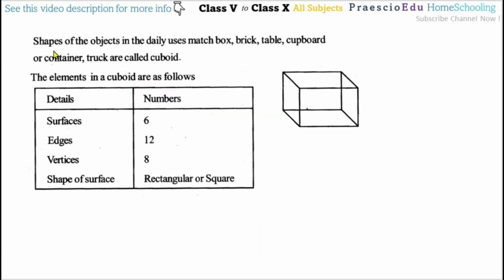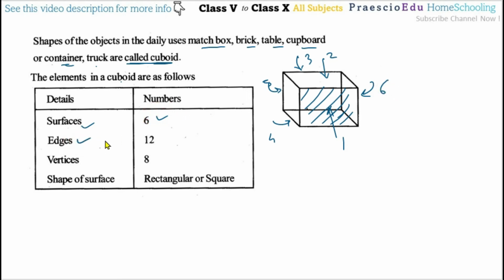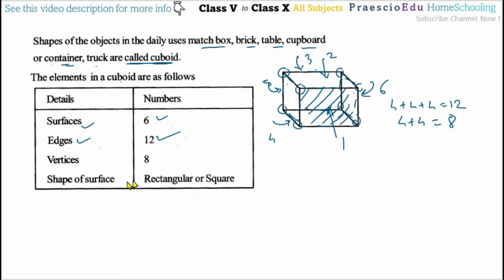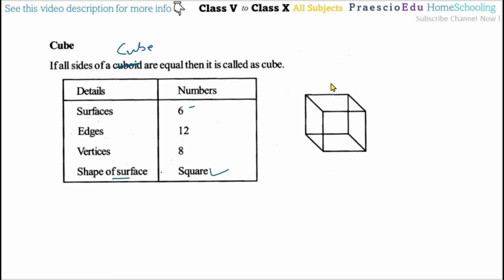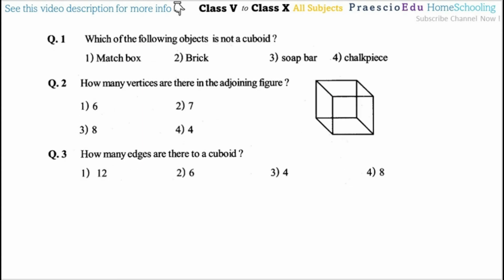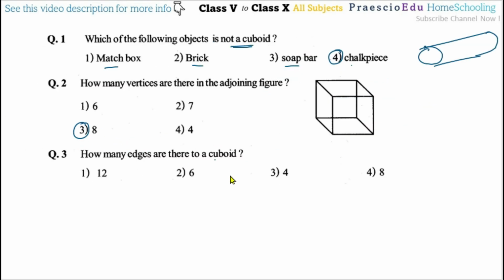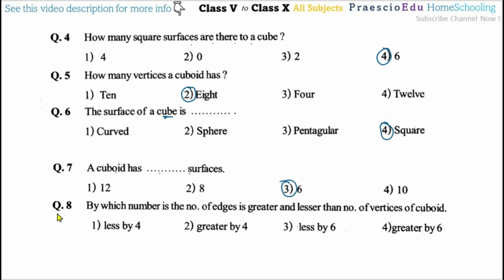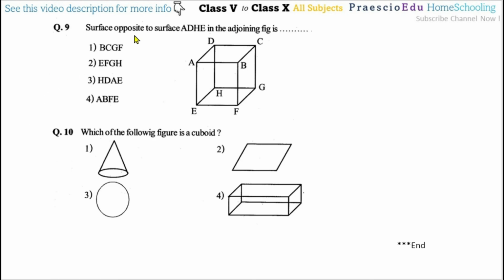V344 Maths Cuboid & Cube Lecture with Examples Scholarship Std 5th Online Class